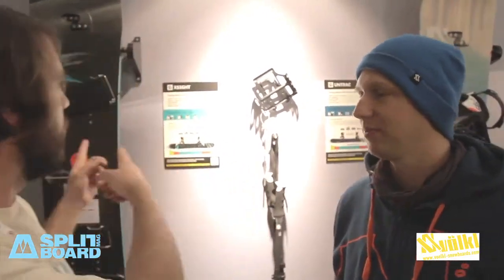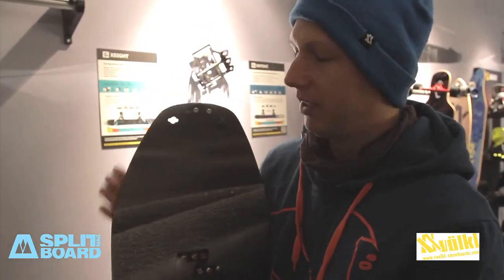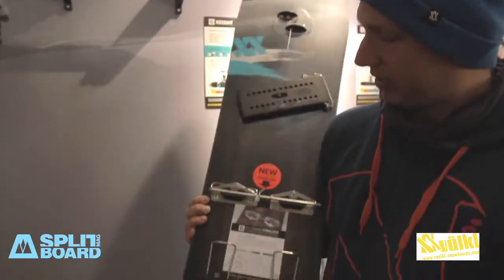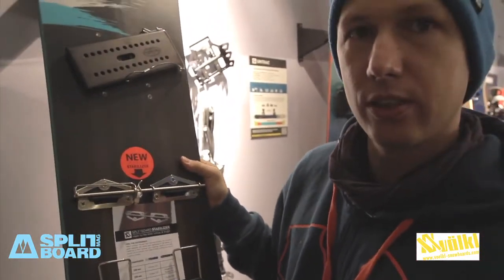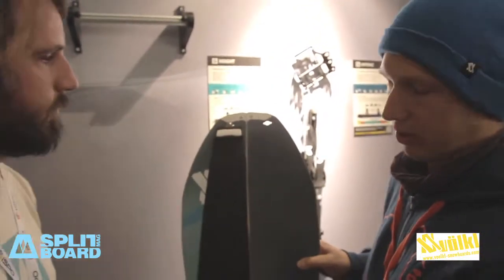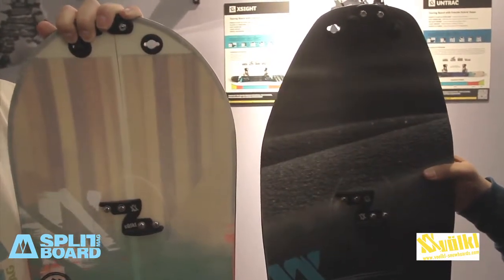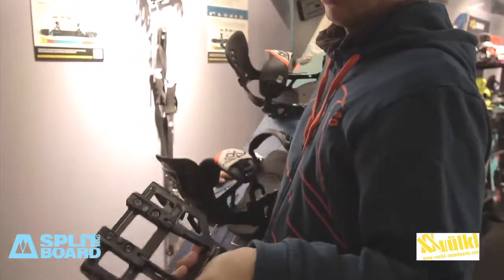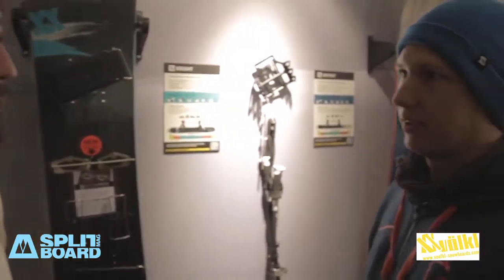Volkl ISPO 2015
NEWS SPITBOARD MAGAZINE